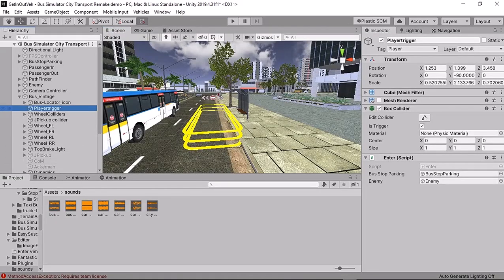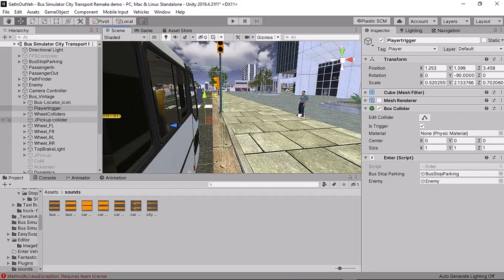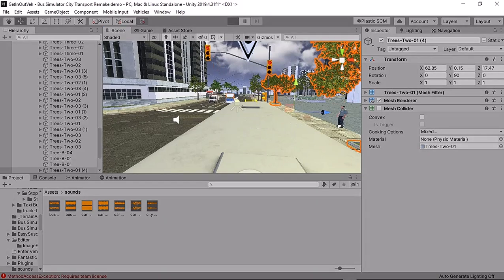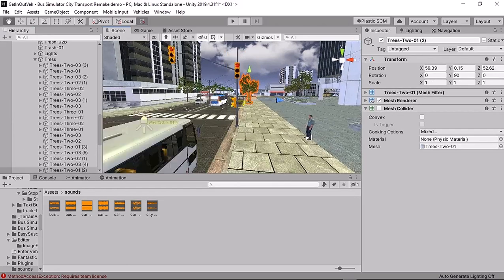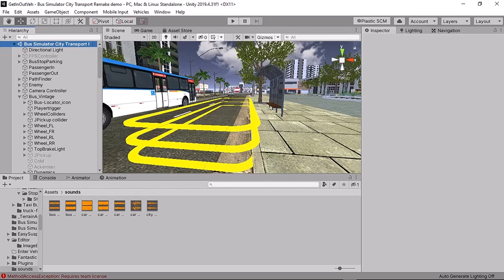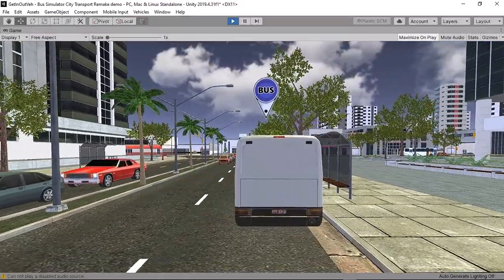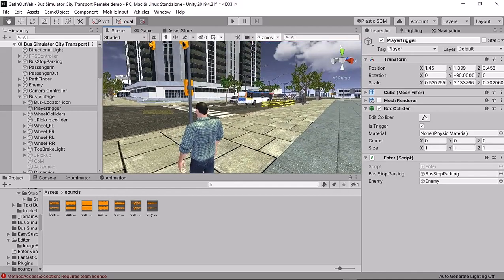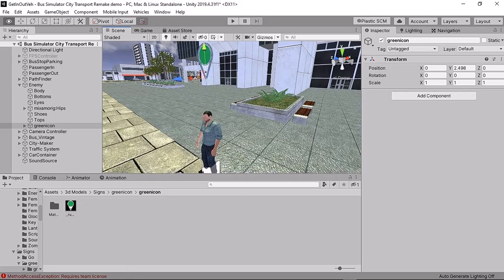YOUR FIRST (BUS PASSENGER) SYSTEM IN UNITY 3D / MY GAME | LATEST UPDATE.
LET'S PICKUP YOUR FIRST (BUS PASSENGER) SYSTEM IN UNITY 3D / MY GAME | LATEST UPDATE.

USING / ENEMY AI CHASE PLAYER SCRIPT TO IMPLEMENT A PASSENGER PICKUP SYSTEM (MY GAME) IN UNITY.

Fixing Ladder Audio Input on Button Function Up and Down in Unity 3D.

Advance Vehicle Racing Game + With Camera Effects + Zero Development Skills | Unity3d.

How To + Create A Basic Racing Game + With Zero Development Skills | Unity3d.

OPEN / CLOSE DOORS | DRAG ITEMS AROUND | TURN FLASHLIGHT ON OFF IN UNITY HORROR PROJECT.

HORROR FLASLIGHT SWITCH ON / OFF BUTTON SETUP - FPS CONTROLLER PART 2.

Vehicle Physics into Helicopter Controller in Unity3d | Advance Beginners Tutorial.

Description Here:
Create Awesome 2d and 3d Games in minutes with no development skills whatsoever.
I will show you all my tricks and short cuts in how to begin your first game.
We all desire that inspiration and courage to become a great success so just stick.
with Us and become the next game sensation.

Please share my content with others.